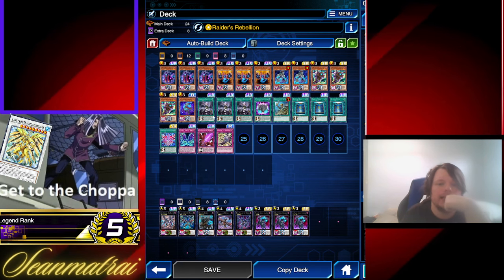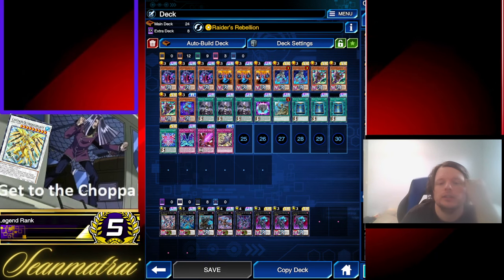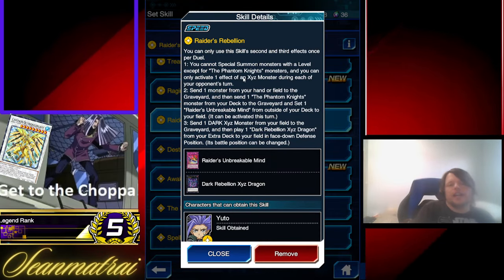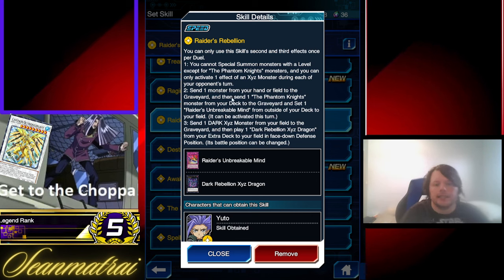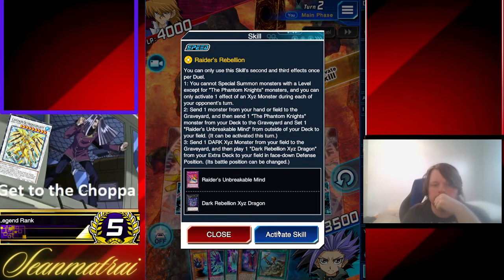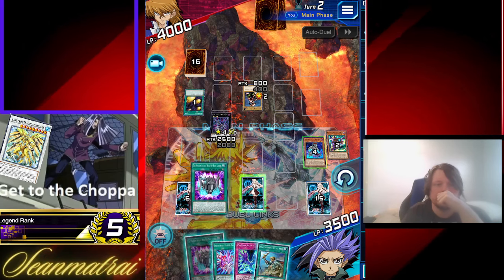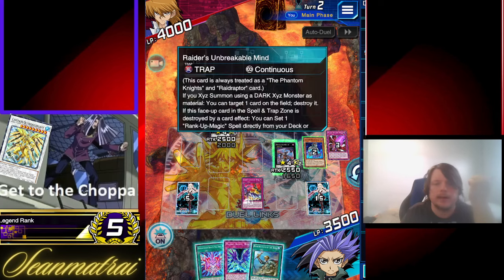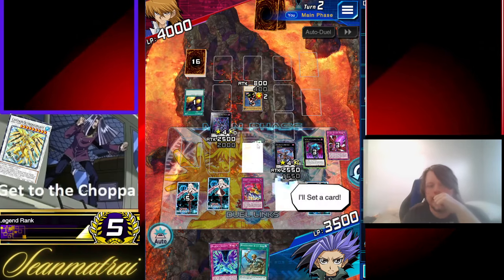PHANTOM KNIGHT HAVE RETURNED!HERE AND TOP TIER! BEST GOING 2ND DECK! FULL COMBO TUTORIAL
Dont miss the King of games run tonight 7:30/8pm EST!

Hello my name is Sean Matrai, I am a Duel Links/Master Duel Content Creator. I started playing Yu-Gi-Oh! in 2003 when I was going through some tough hardships in my life. I ended up suffering through depression and growing up with minor Autism. Yu-Gi-Oh! was my escape and it became a really fun and learning experience for me. When I started going to college, I quit buying the cards themselves in order to pay for my major in Meteorology(the study of weather and the atmosphere). I can tell you what days it will rain and what days it will be sunny and why the sky is blue. My main goal as a meteorologist is to expand the tornado warnings so families have more time to get to safety. What I also want to do is to go to ravaged areas struck by natural disasters and help out anyway I can for community service, this includes helping rebuild homes, get families to medical care if needed. It takes only one person to change the world and I want to be part of that.